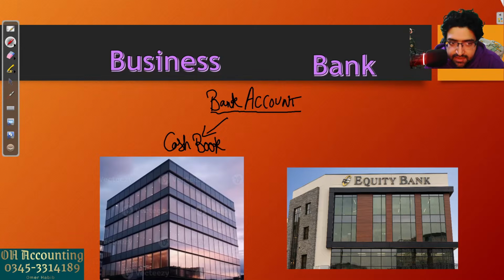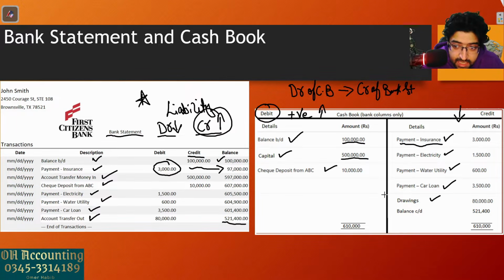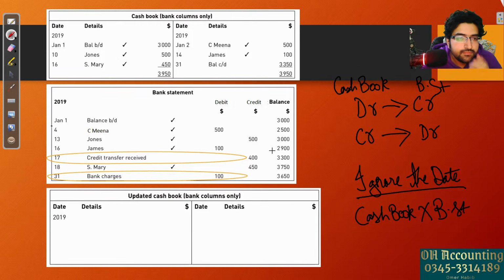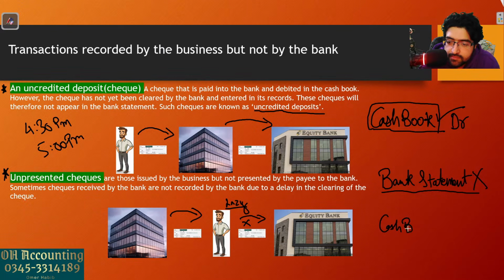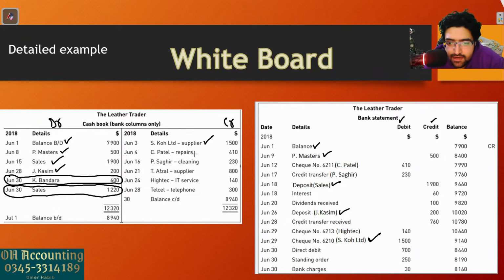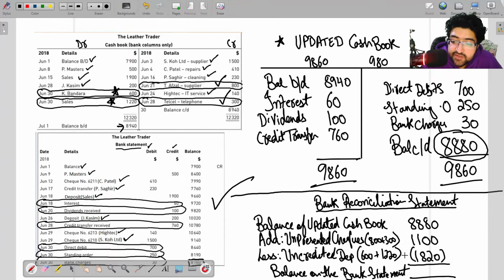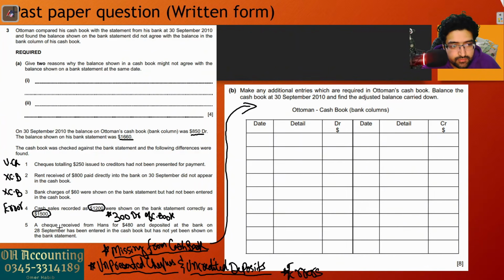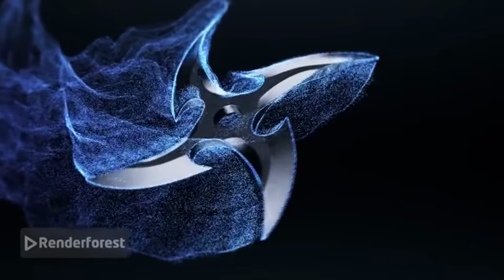Chapter#8 Bank Reconciliation, 0452 IGCSE and 7707 O LEVEL ACCOUNTING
00:00 Intro
00:26 Bank Account Transaction record
03:38 Bank Statement (picture)
05:34 Cash book
07:09 Comparing Cash book with bank statement
13:01 Bank reconciliation definition/purpose
15:56 Transactions missing from cash book(standing order/direct debits/electronic payments etc)
20:05 Updating cash book after comparing(simple example)
28:28 Transactions missing from Bank Statement(Unpresented Cheques and Uncredited deposits)
33:25 Simple Bank Reconciliation
39:20 COMPLETE EXAMPLE (Comparing/Updating Cash book and making BRS)
53:33 Errors
55:05 Complete Past paper question (WORD FORM)
1:10:27 Impact of digital transactions on the bank reconciliation process